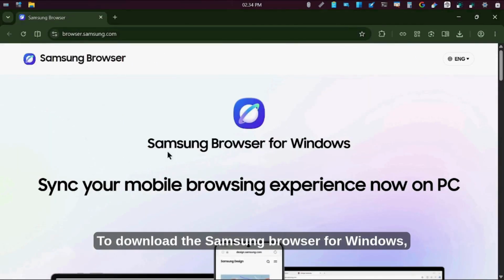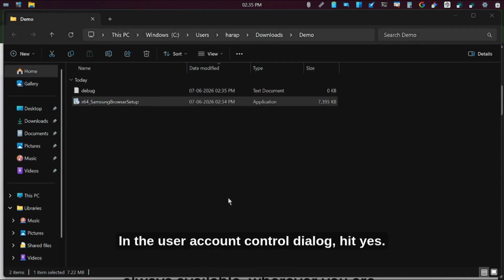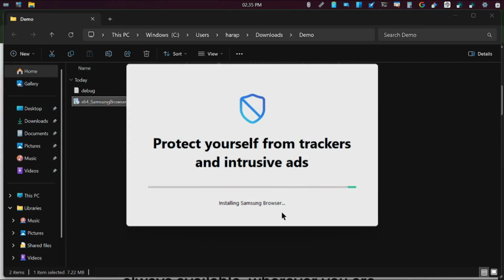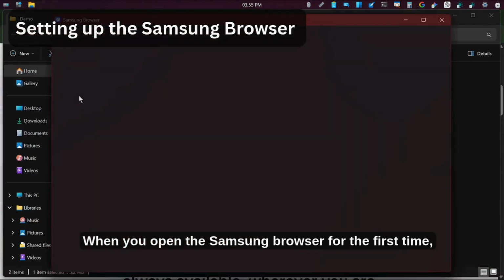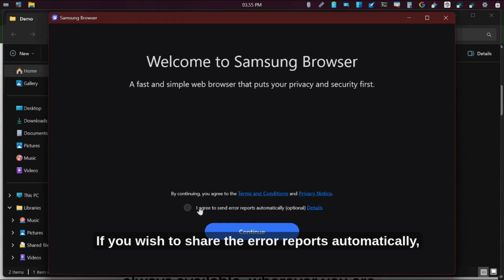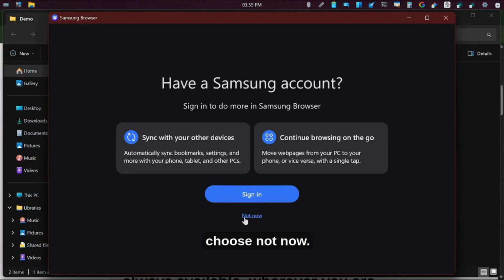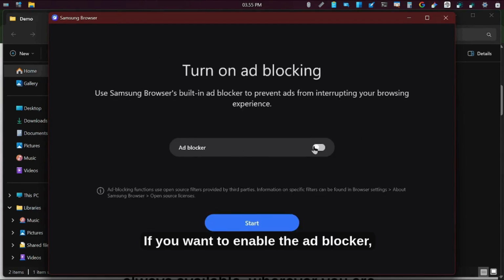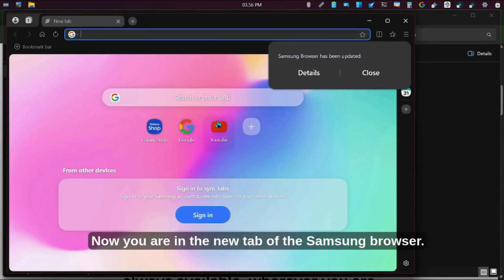How to download, install and setup the Samsung Browser for Windows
In this video, I have demonstrated how to download, install and setup the Samsung Browser for Windows

Timestamps

00:00 Intro
00:13 Download and install Samsung Browser
01:10 Setup Samsung Browser
02:28 Outro